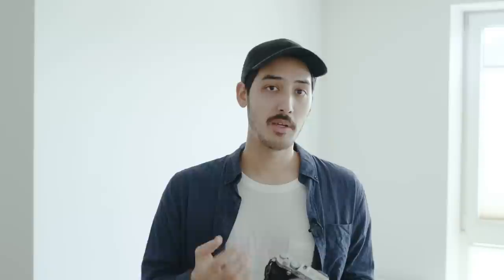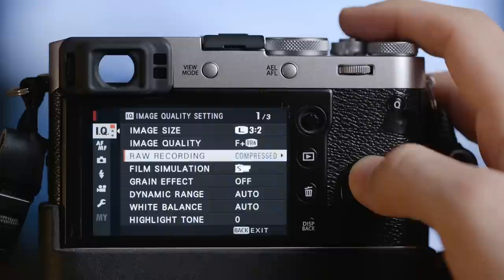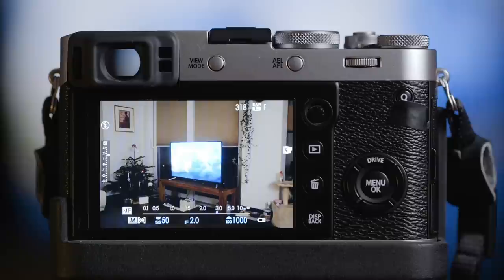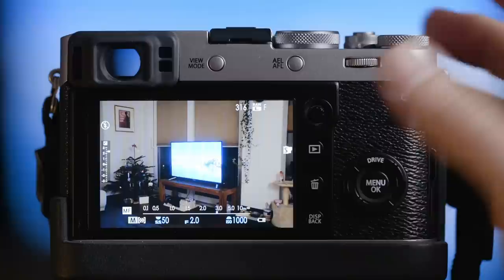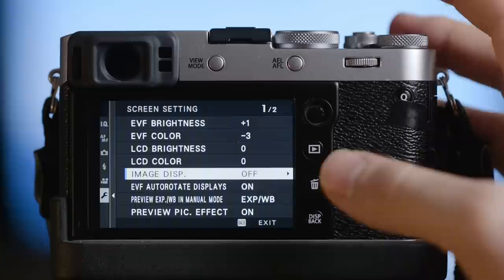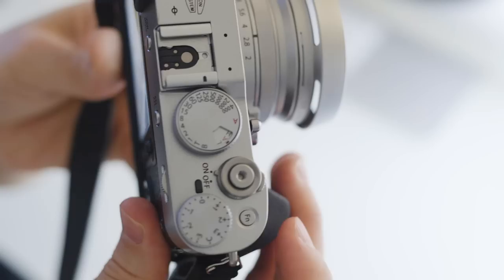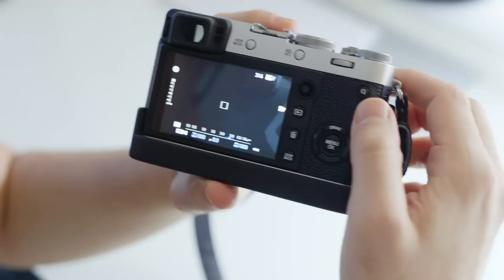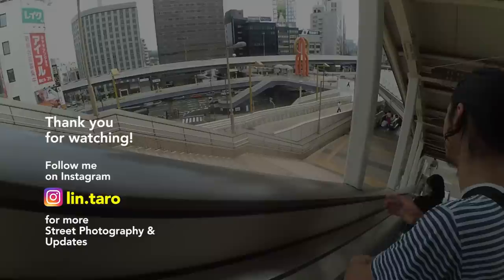MY SETTINGS FOR STREET PHOTOGRAPHY (X100F)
Time stamps:
0:44 - Turn off all the sounds
1:22 - Turn off the AF Illuminator
1:58 - RAW + JPEG
2:47 - Back-Button autofocus
3:17 - Customizable Buttons
5:12 - Display Settings
7:00 - Ho I expose & ISO Dial…
8:11 - Quick Menu & Custom Function Presets

I know I didn't cover everything, but hopefully this will give you an idea on how to set up YOUR X100F to suit your needs.

Let me know if this was helpful or you have any questions and I would love to know what your settings for street are!